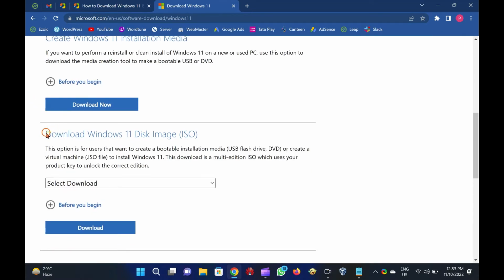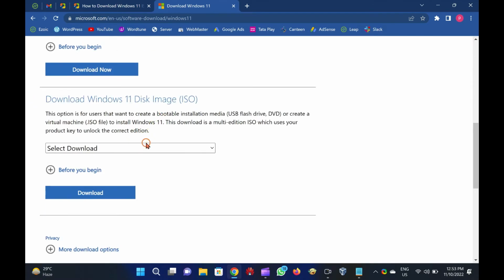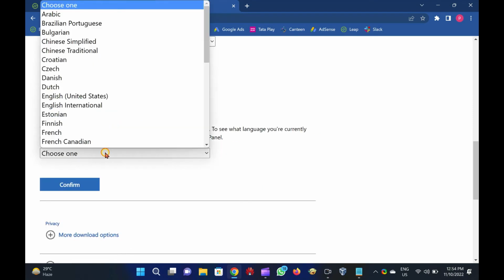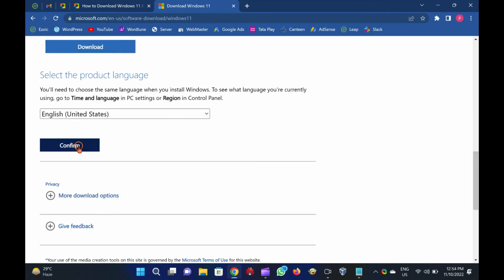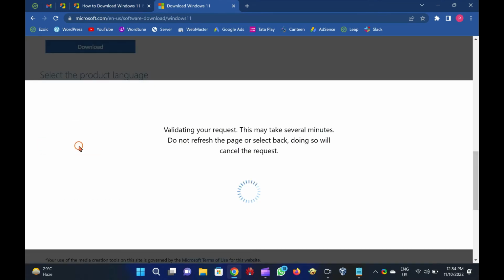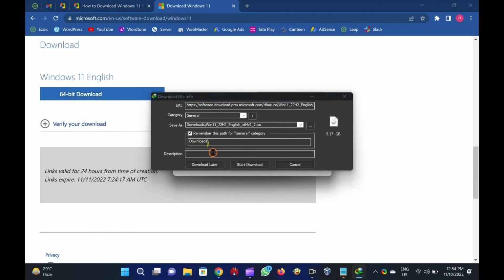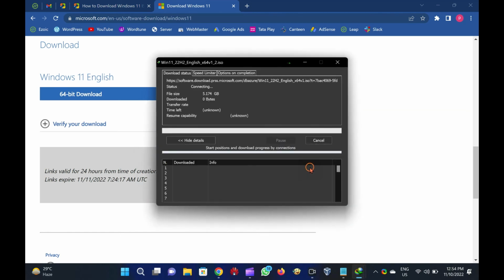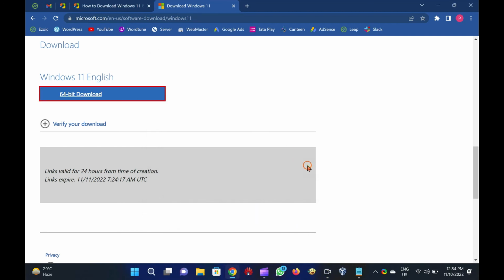How to Download Windows 11 22H2 ISO | GearUpWindows Tutorial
In this video, we will guide you on downloading the latest version of Windows 11 22H2 ISO directly from the Microsoft server.

When the “Download Windows 11” page opens, scroll down to find the header “Download Windows 11 Disk Image (ISO).” Under this heading, select Windows 11 from the drop-down list.

Then, click Download.

After that, select the language from the drop-down list under the header “Select the product language.”

When you’re done, click the Confirm button.

Finally, click the 64-bit Download button.

Now, downloading Windows 11 ISO will begin. Ensure the generated link is valid for 24 hours only; after that link will expire automatically. To download ISO again, you need to repeat the steps and download the file from the beginning.